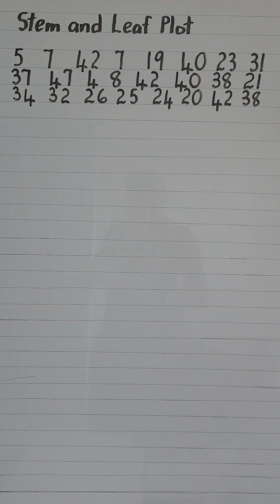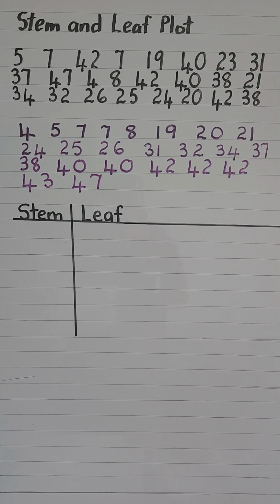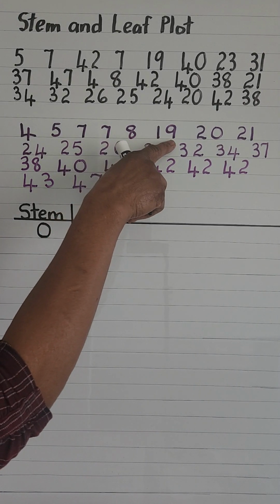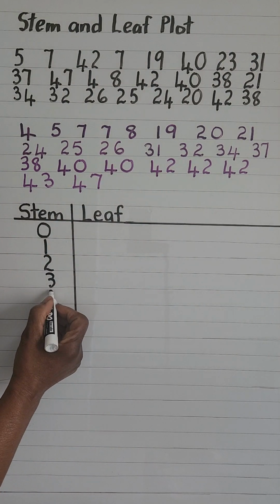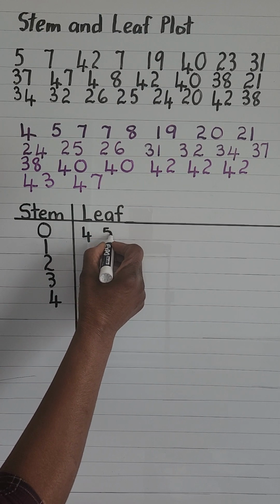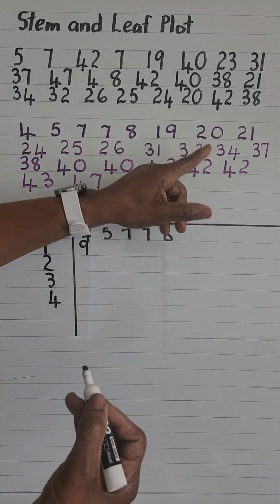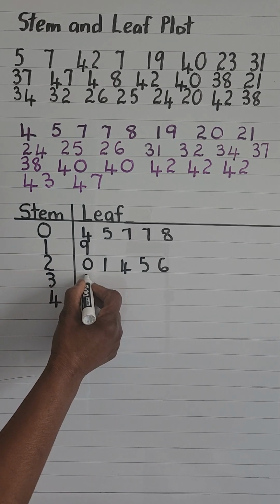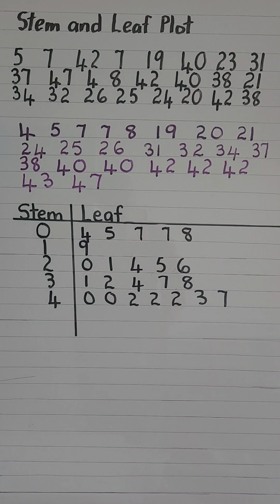How to Create a Stem and Leaf Plot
In this video you will learn how to make a Stem and Leaf plot from a given set of data.